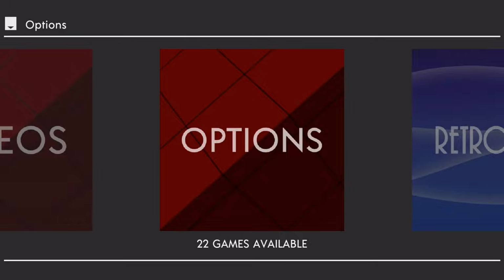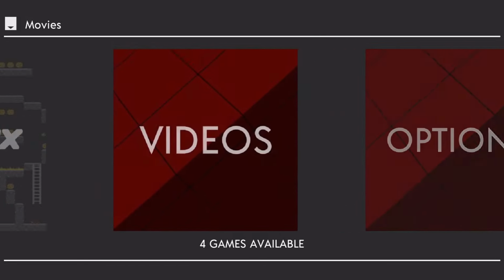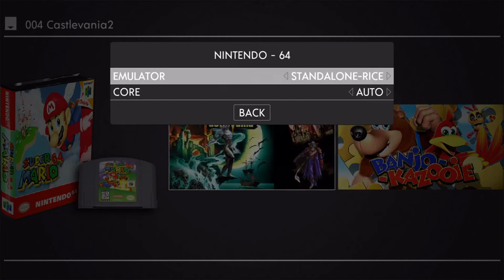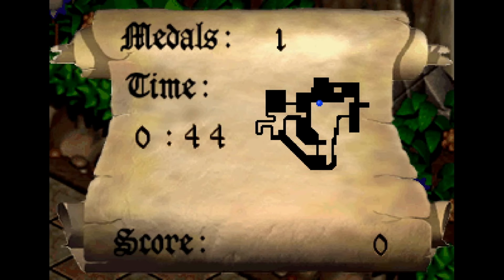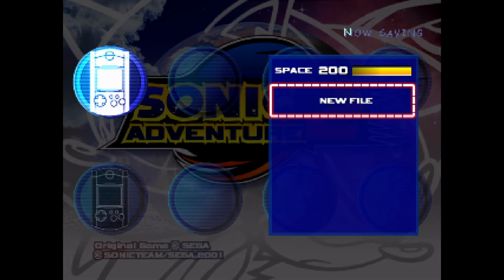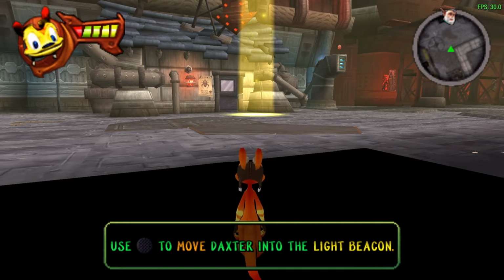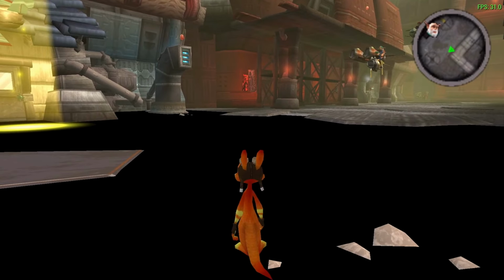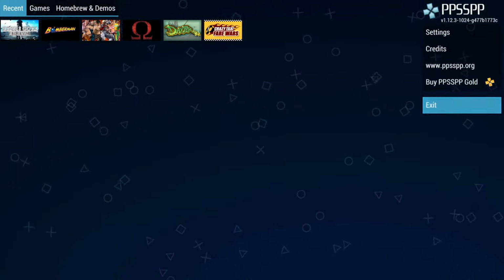Anbernic RG503 Retro Arena Deep Dive and Emulation Preview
In this video I will give you an overview of the build that is a work in progress. I will also highlight Sega Saturn, N64, Dreamcast and other systems that have gained a noticeable performance boost on this chipset.